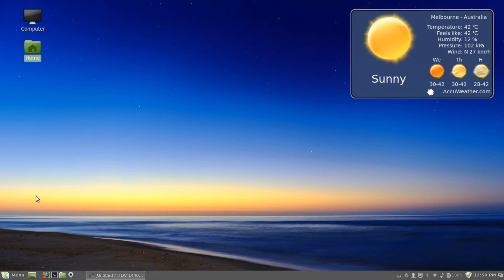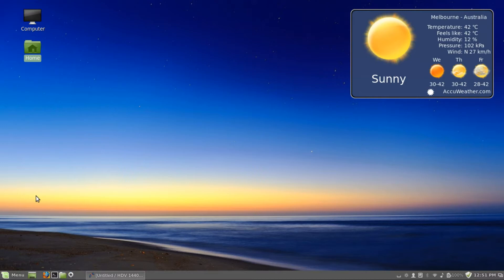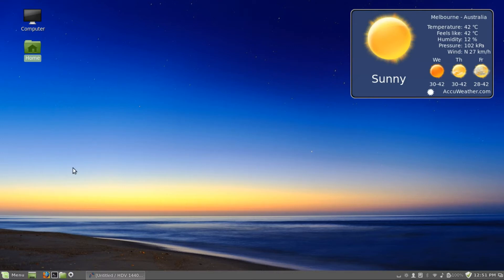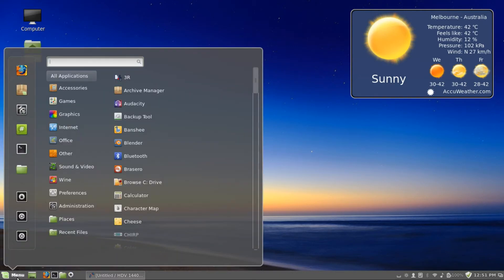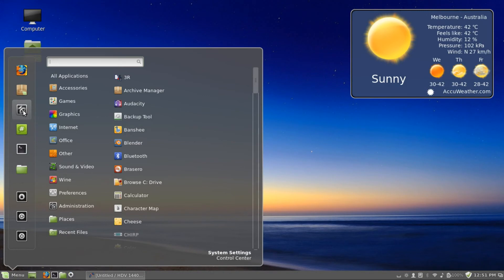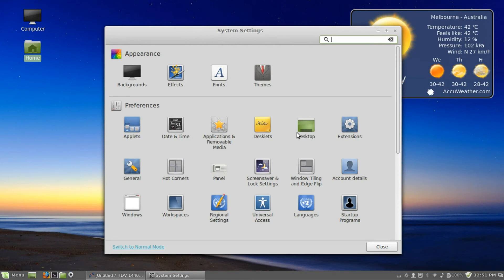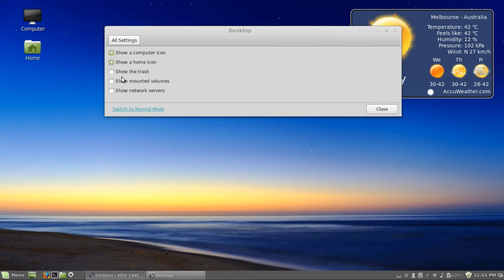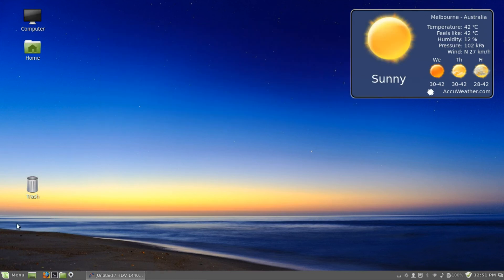How To Get The Trash Icon on Linux Mint 16 Cinnamon Desktop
How to get the Trash Icon on the Linux Mint 16 Cinnamon desktop. Music "Try Hacking The Mainframe" TeknoAxe.com, used with permission.